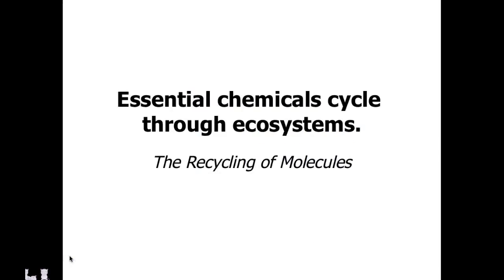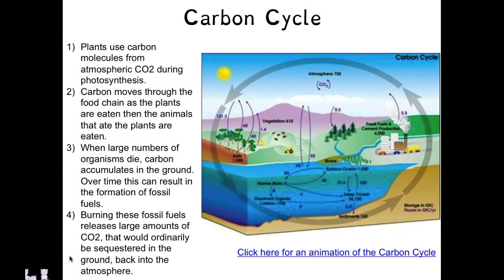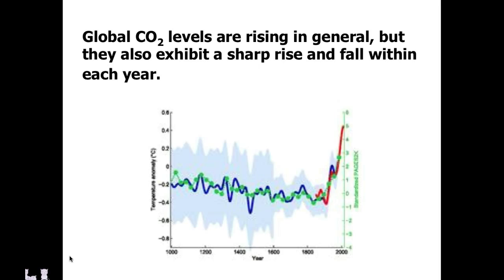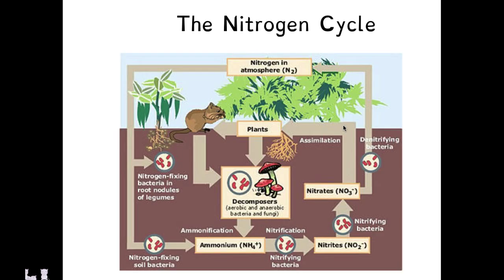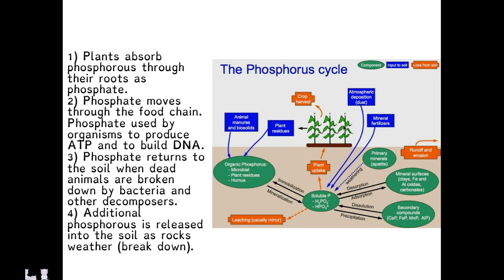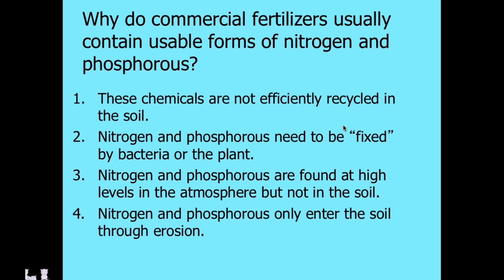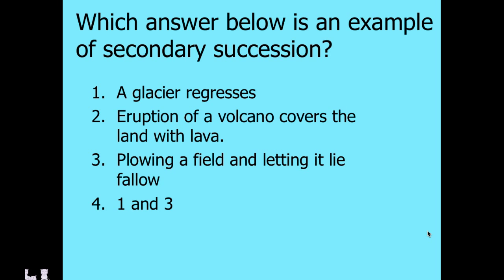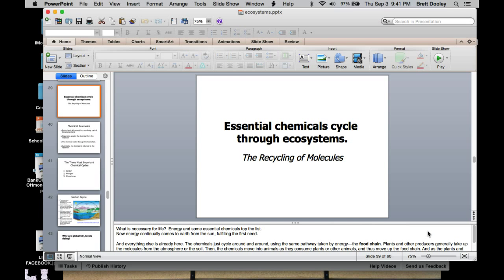Ecosystems Pt 3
Part three of the slide show on ecosystems.